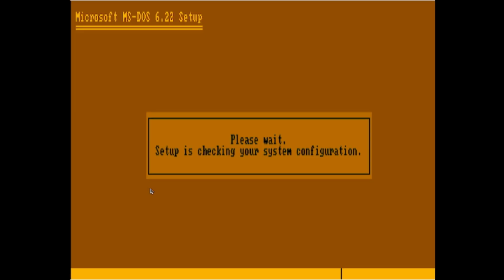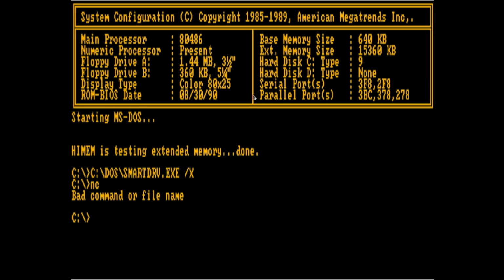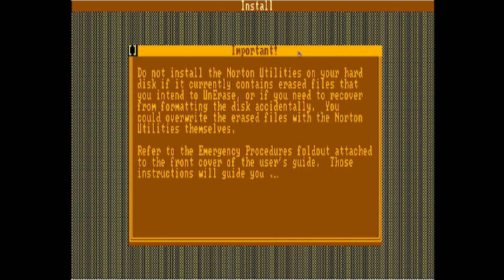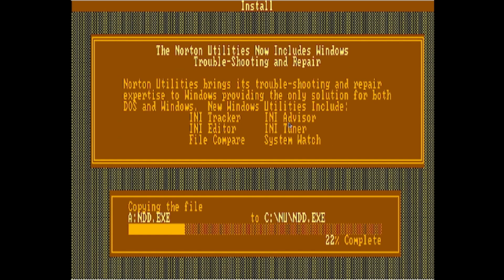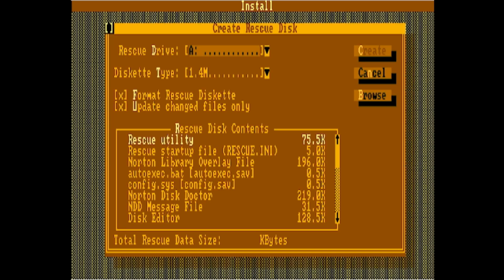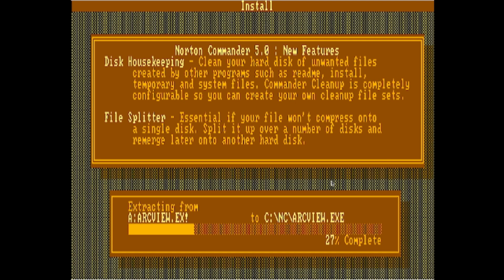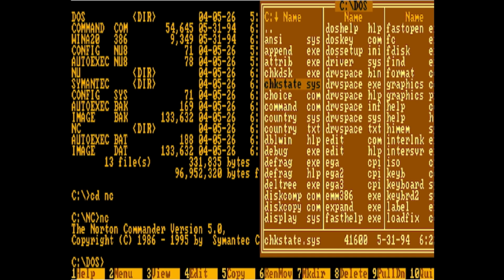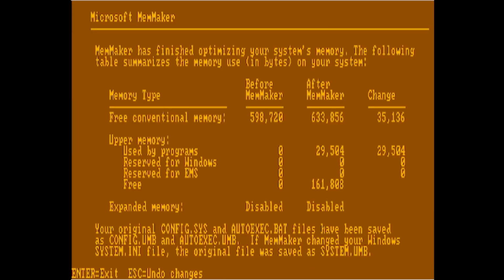Building the Ultimate 90s MS-DOS Setup Part 1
Step back into the golden age of computing as we install and MS-DOS 6.22 on a 486 PC emulator. In this video, I walk through setting up essential DOS tools like Norton Commander and Norton Utilities, then optimize system memory using MEMMAKER to give us a good base and  to get us rolling for a daily power user build from back in the day